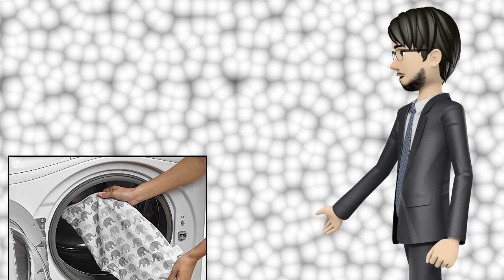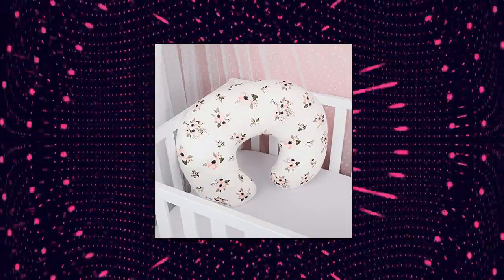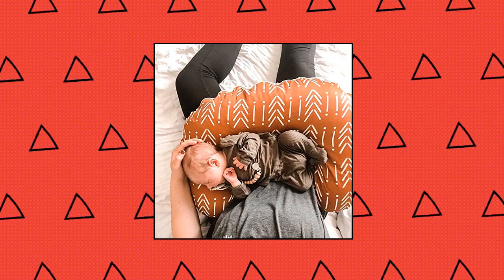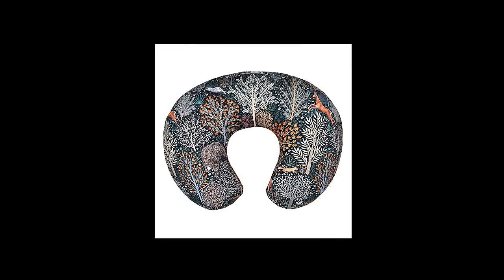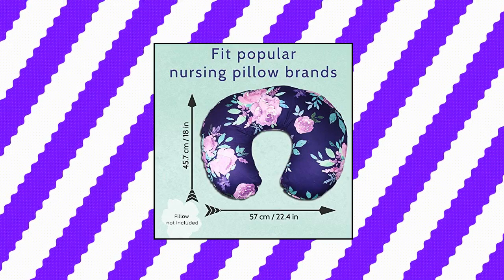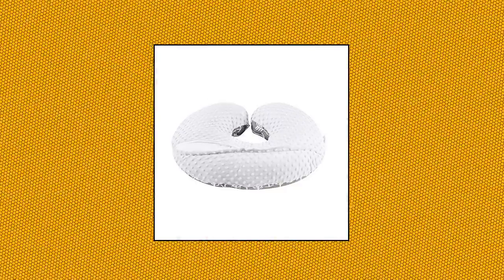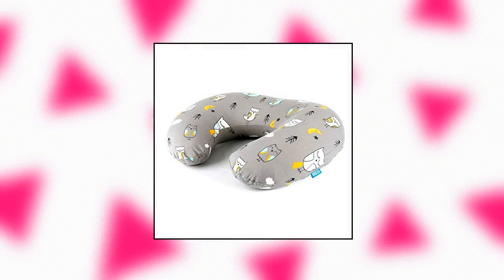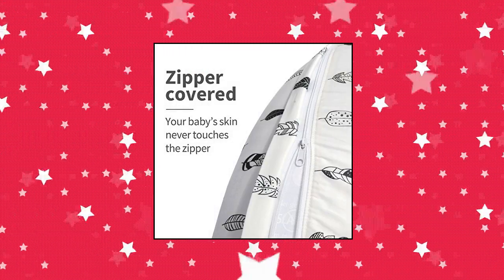Top 10 Breast Feeding Pillow Covers You Can Buy On Amazon Jan 2022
TILLYOU 2PK Breast Feeding Nursing Pillow Cover with Hidden Zipper

Stretchy Nursing Pillow Covers BROLEX 2 Pack Snug Fitted Nursing Pillow Slipcovers for Breastfeeding Moms

Kids N’ Such Minky Nursing Pillow Cover for Breastfeeding Pillows

Mila Millie Water Resistant Nursing Pillow Cover | Premium Quality Soft Wipeable Fabric | Unisex Arrow Pattern | Minky Slipcover | Great for Breastfeeding Moms

2 Pack (Arrow  Speckles) Nursing Pillow Cover Slipcover for Breastfeeding Pillows

2 Pack Nursing Pillow Cover Slipcover for Breastfeeding Pillows

ALVABABY Nursing Pillow Cover Slipcover

Boppy Nursing Pillow Cover—Premium | Gray Elephants Plaid | Soft

2 Pack (Arrow  Speckles) Nursing Pillow Cover Slipcover for Breastfeeding Pillows

Purple Floral Nursing Pillow Cover

2 Pack Nursing Pillow Cover Slipcover for Breastfeeding Pillows